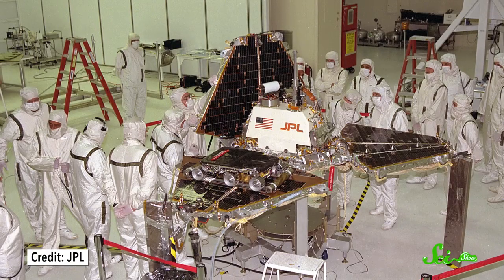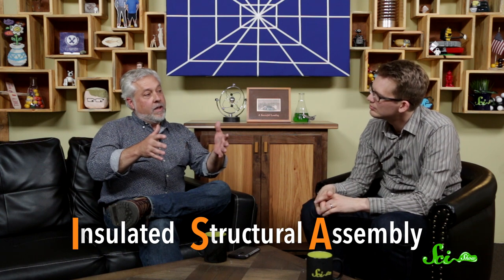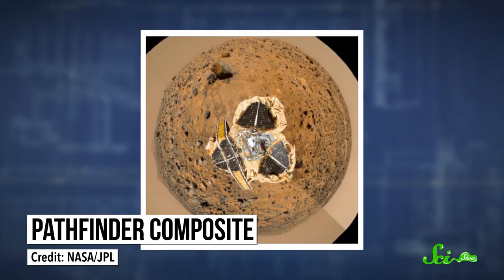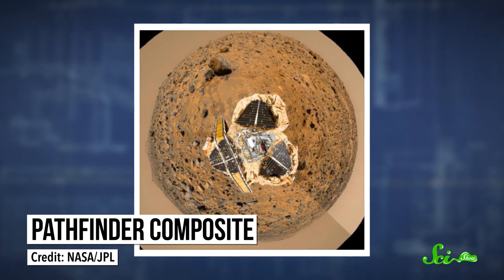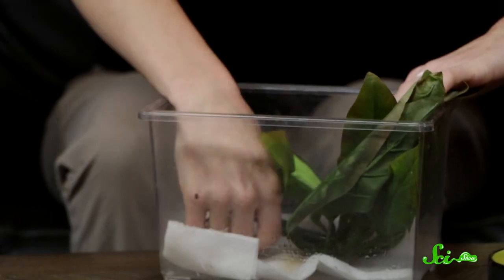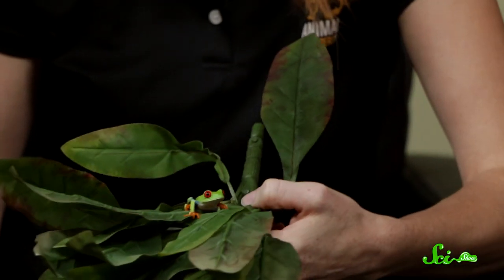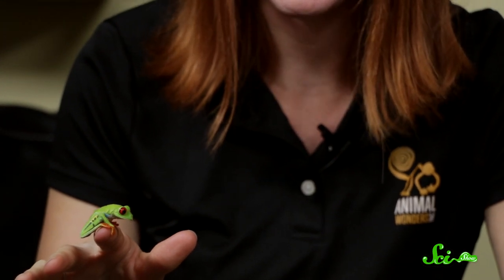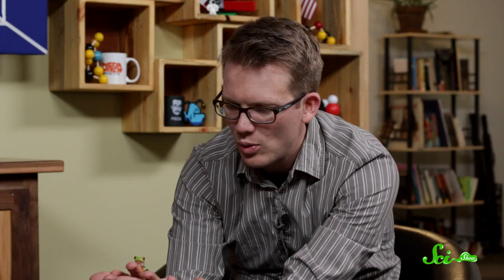Working on Pathfinder: SciShow Talk Show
Hank's friend from grad school, Bryan von Lossberg recounts his time working on NASA's Mars Pathfinder mission, and Jessi from Animal Wonders surprises us with Goma the red eyed tree frog!